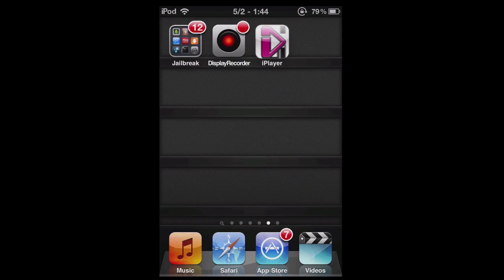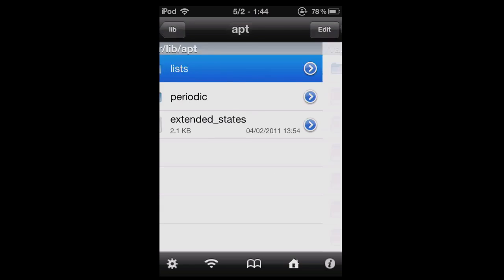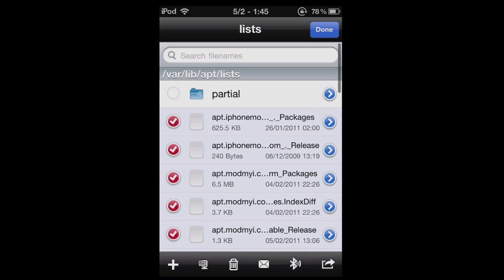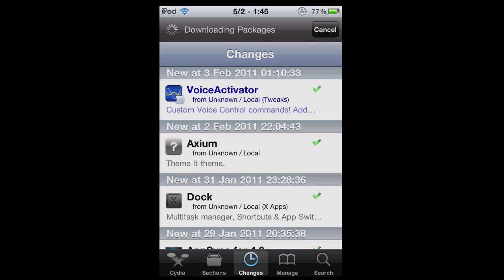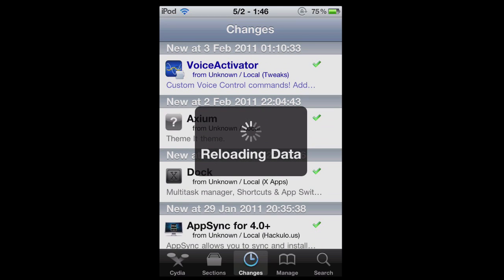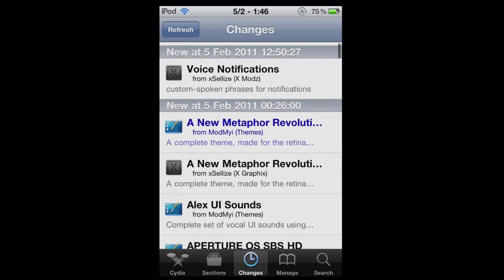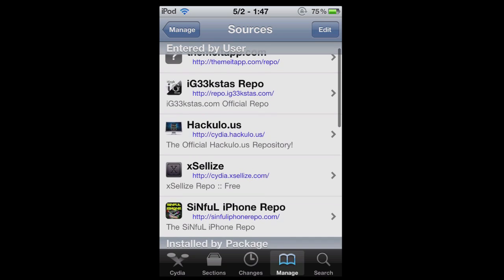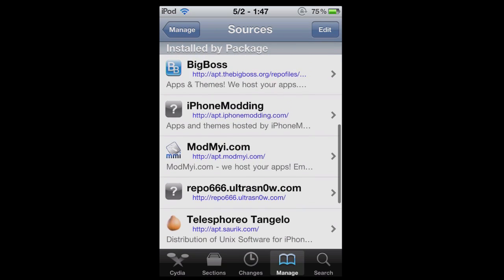Cydia Missing Sources and Packages Fix (iOS 4 - iOS 10+)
Tutorial on how to fix missing sources and packages in cydia.

Things required:
- iFile
- or iFun Box for PC and Mac

Please make sure you are using the latest version of cydia if this doesent work. If you dont know how to get this i will be doing a video on how to get it soon. This link will be here: (Video not uploaded yet)